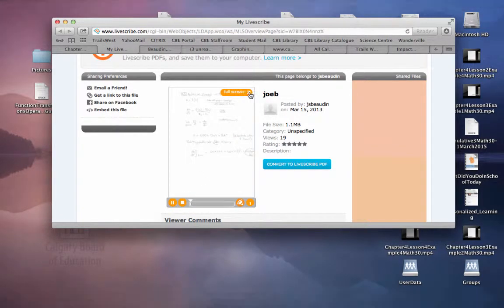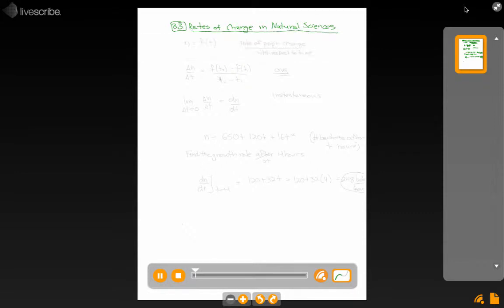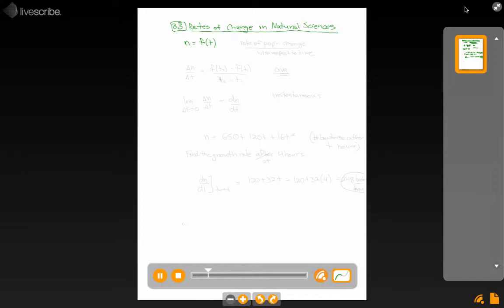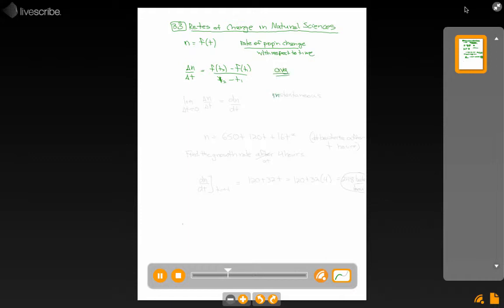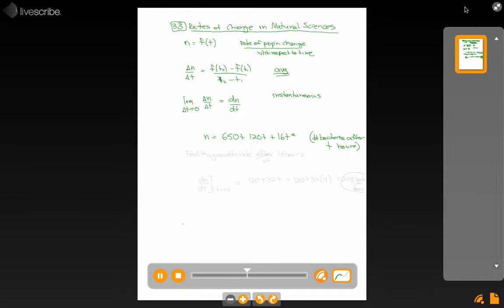Chapter 3 Lesson 3 Example 3 Math 31